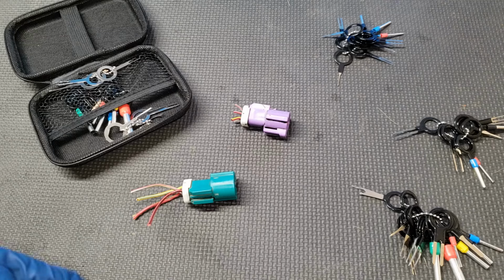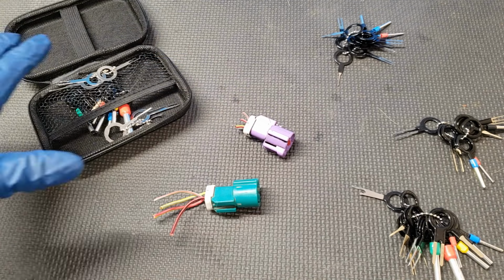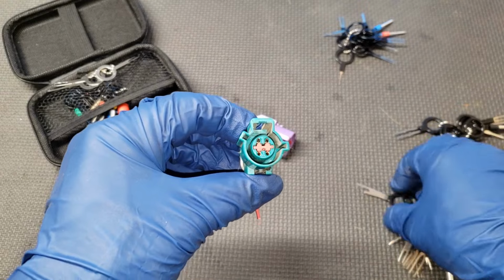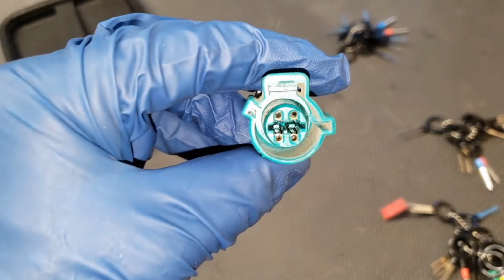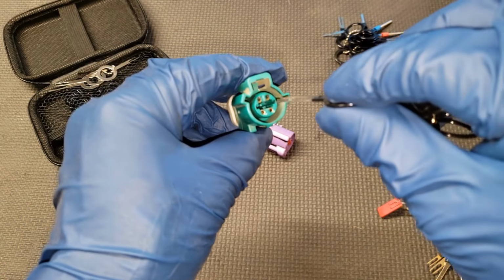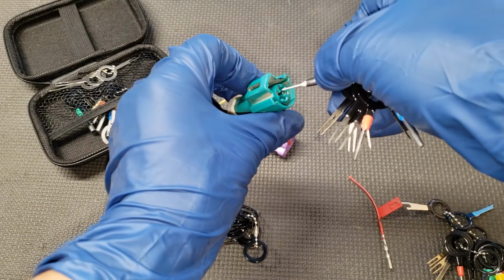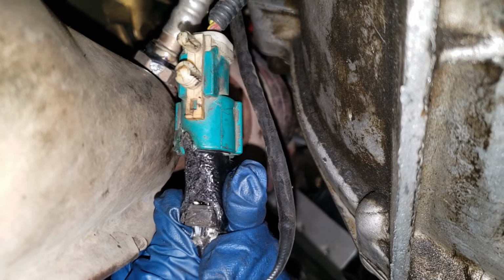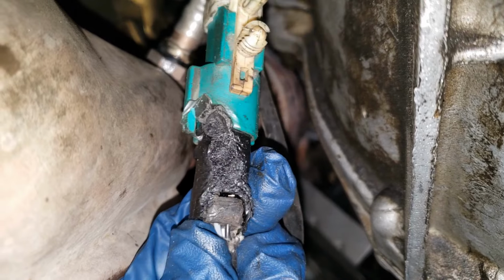How to De-pin a Ford O2 Sensor Connector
Ford vehicles from the late 90s to about 2010 use this type of connector for the oxygen sensors. After 2010 Ford used some monstrosity that is unrecognizable. It is recommended to have a de-pin tool kit.